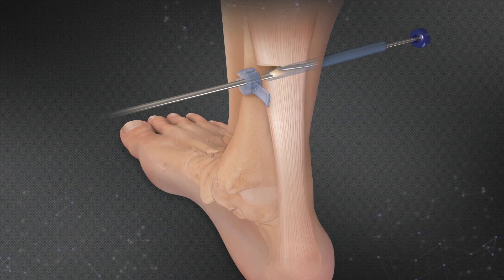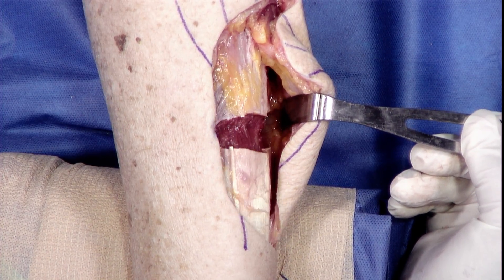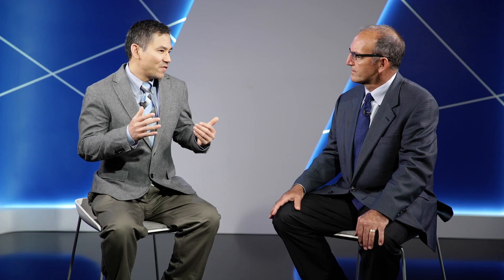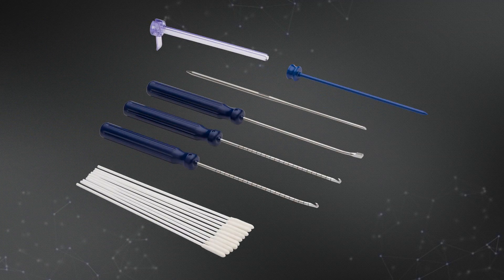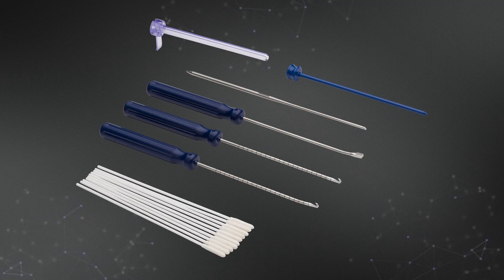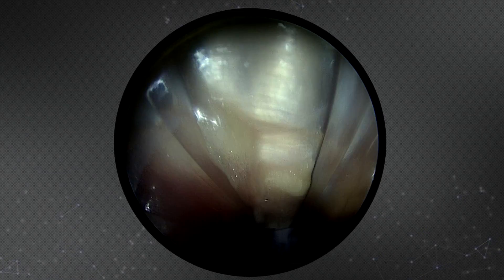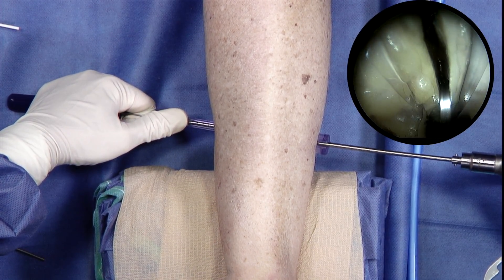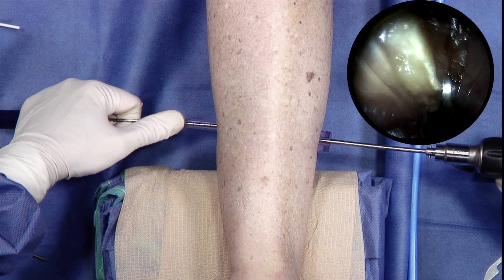Endoscopic Gastroc Recession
Ned Amendola, MD, (Durham, NC) and Phinit Phisitkul, MD, (Iowa City, IA) share their clinical experience of an endoscopic gastrocnemius recession and the advantages of Arthrex’s new EndoBlade™ System for endoscopic gastrocnemius recession and plantar fascia release.